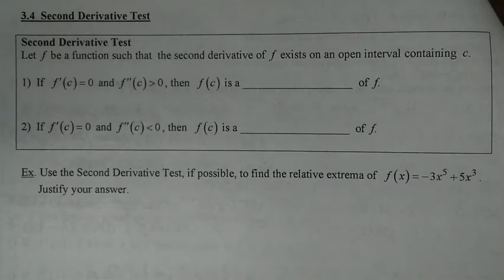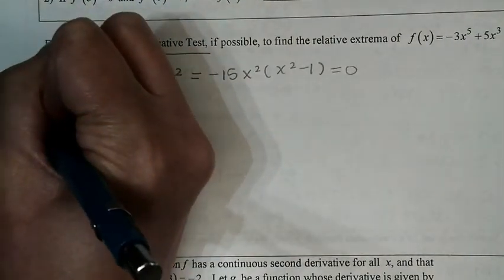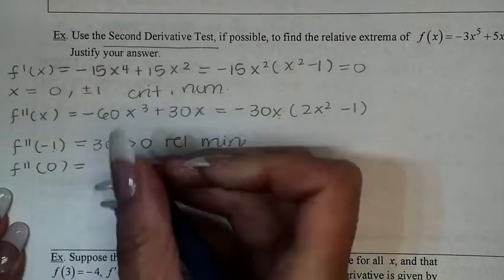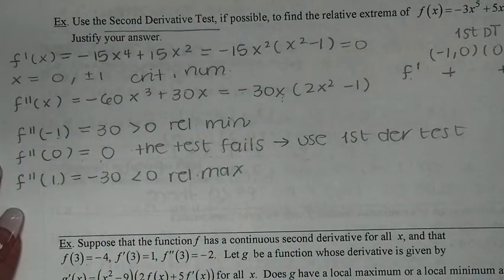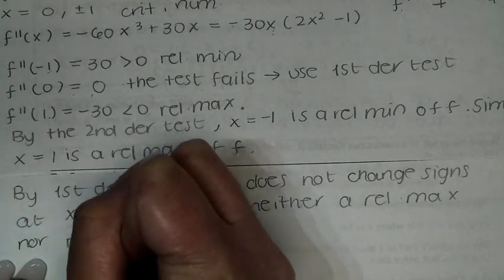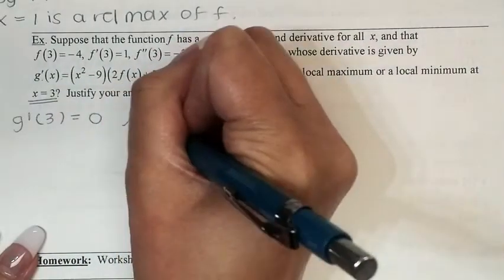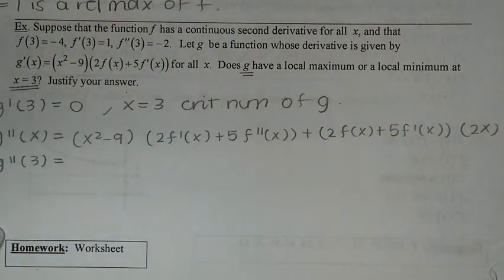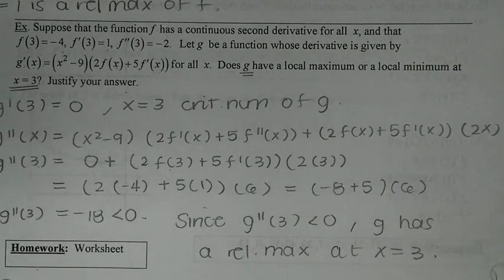Second Derivative Test